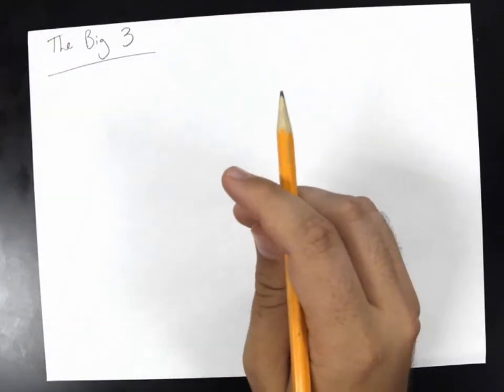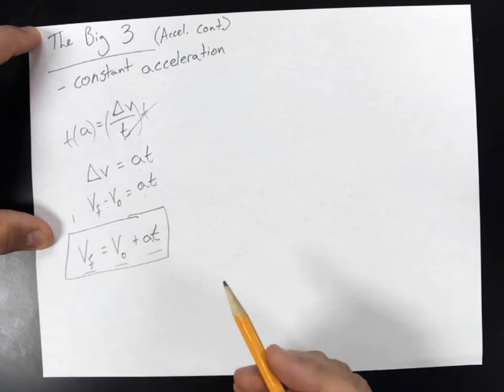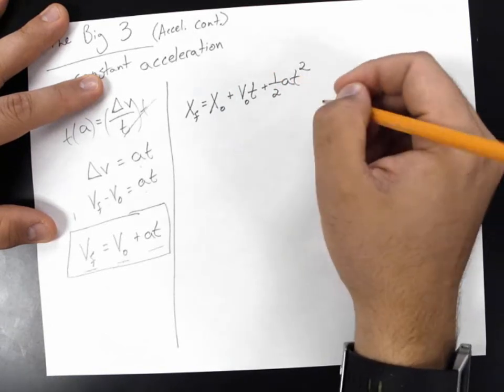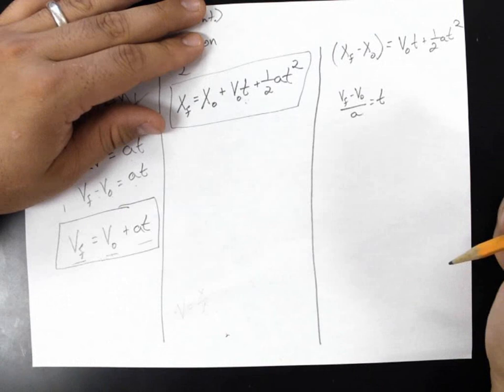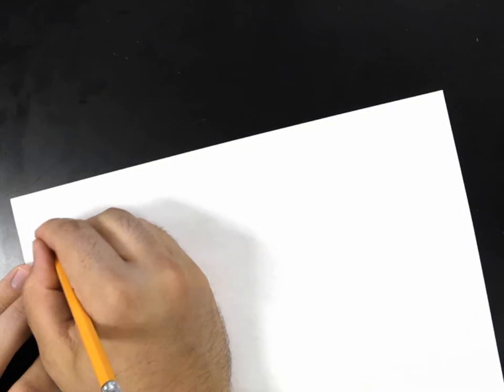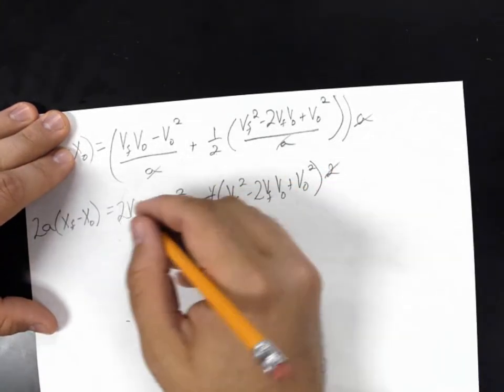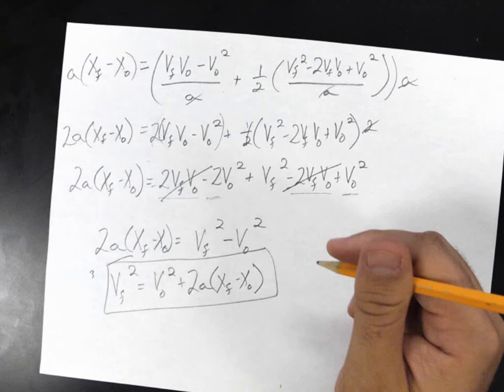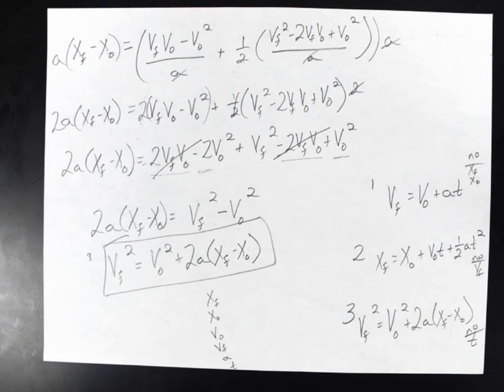Acceleration: The Big 3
The Big 3 equations useful when working with problems that have a constant acceleration.